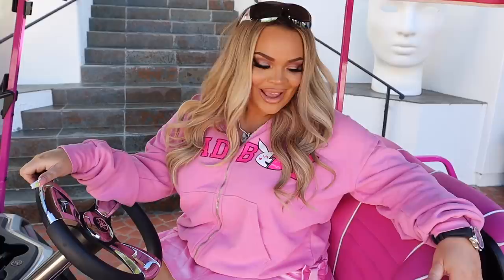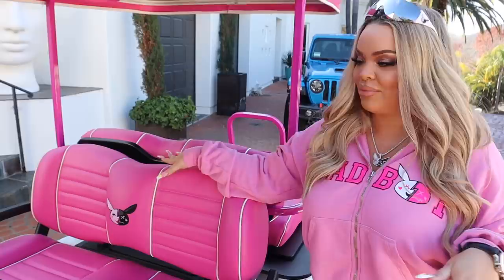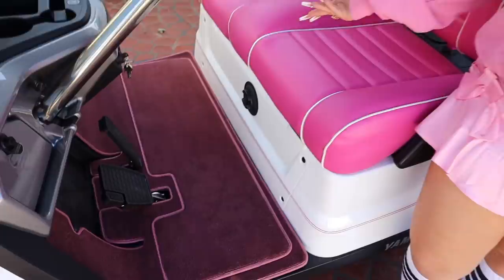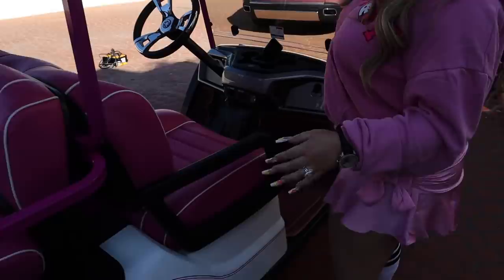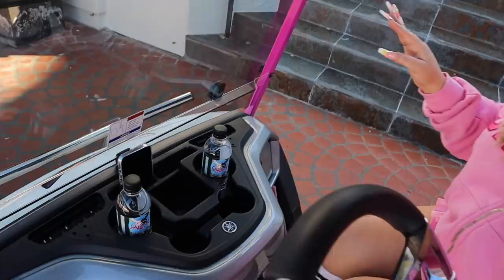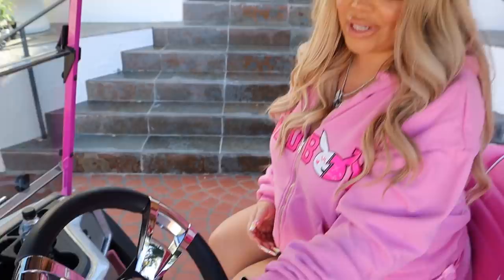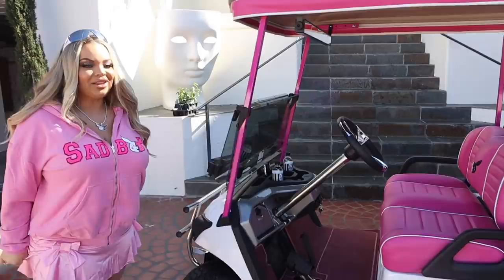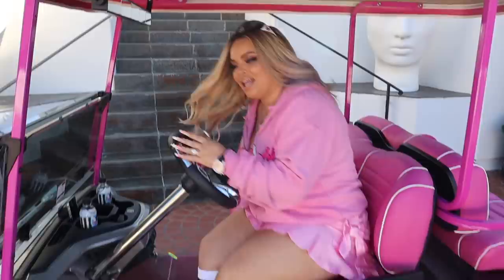My New Custom Pink Golf Cart To Get the Mail In